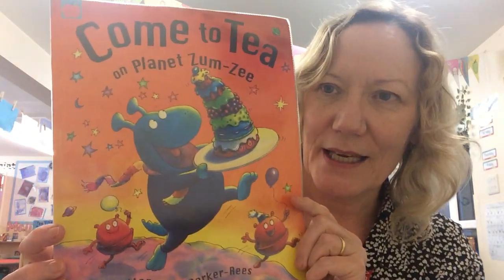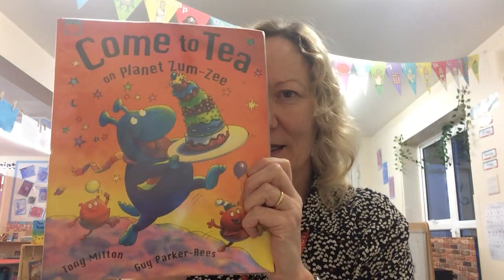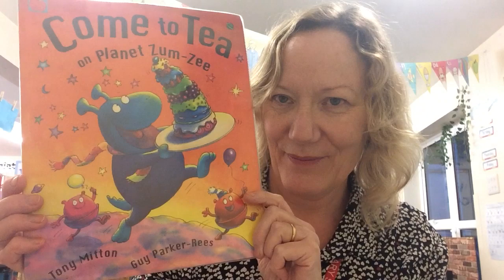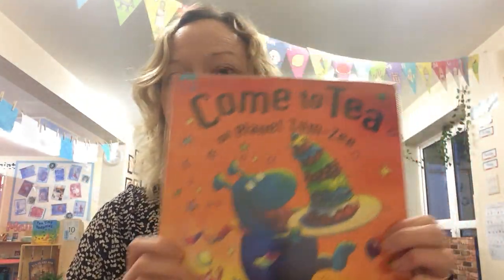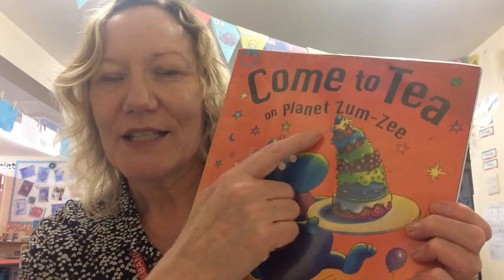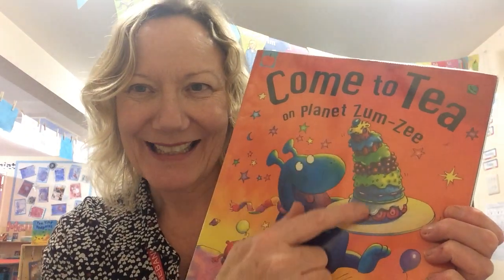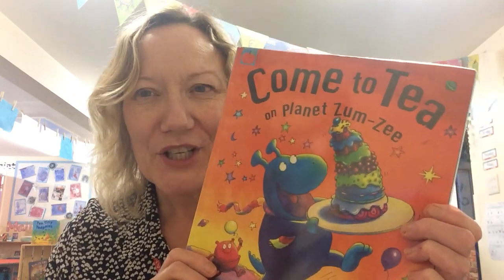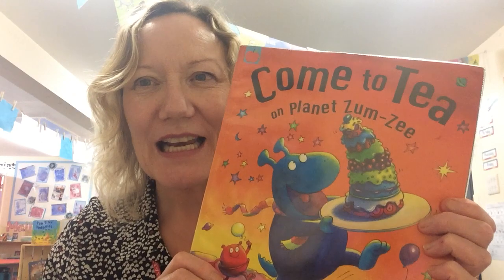Home learning Overview 25.1.21 IMG 1956